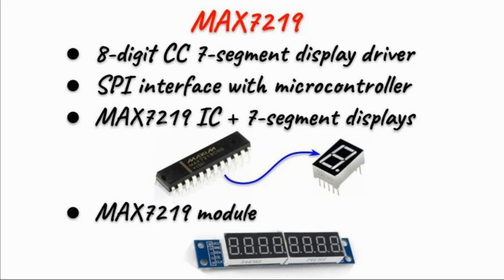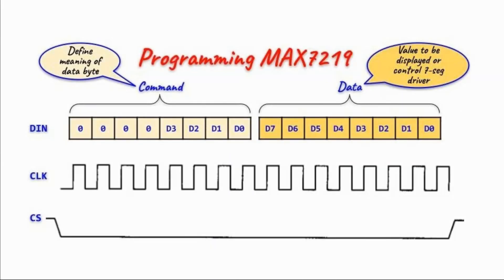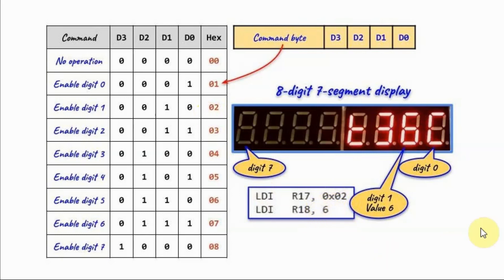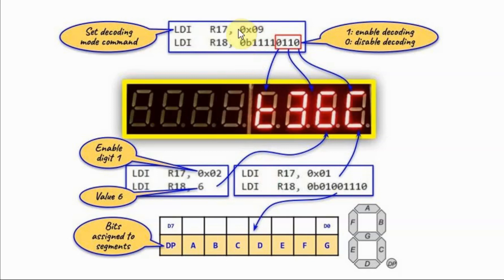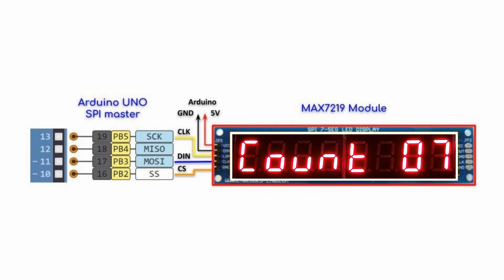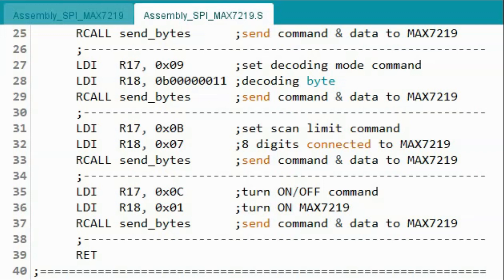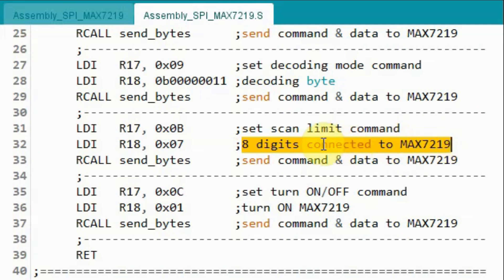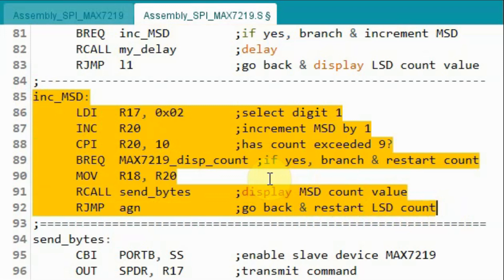Assembly via Arduino (part 16) - Programming MAX7219